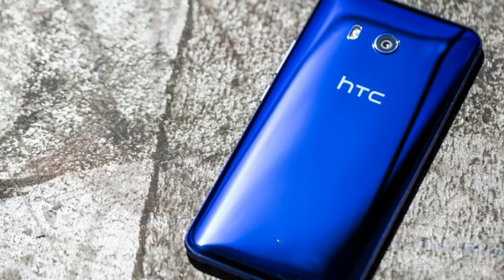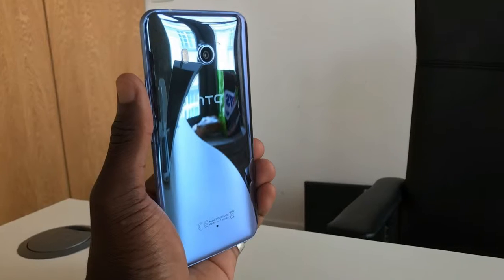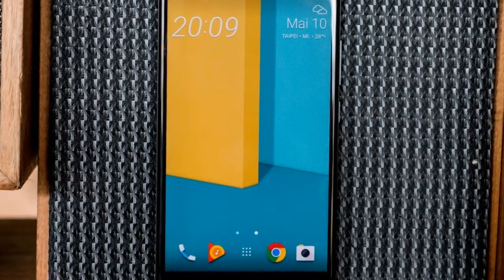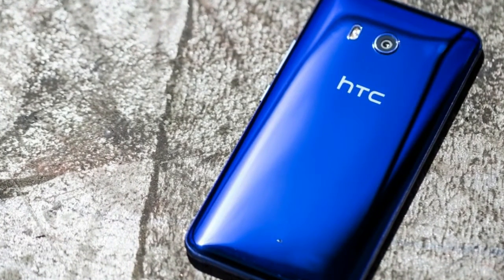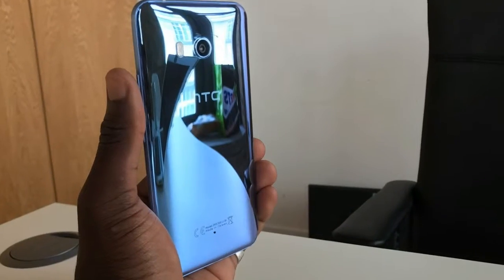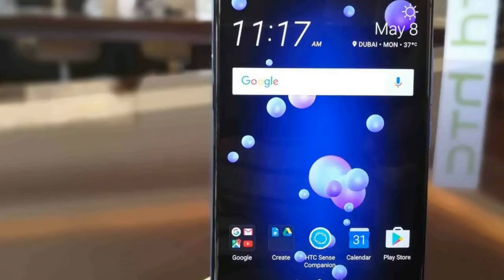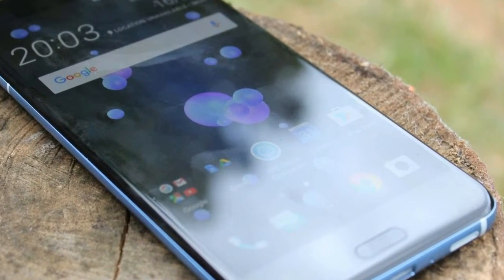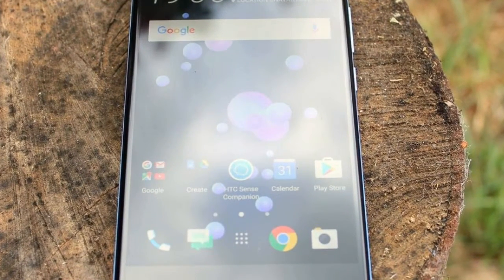HTC U11 HANDS-ON - TECHNO UPDATE